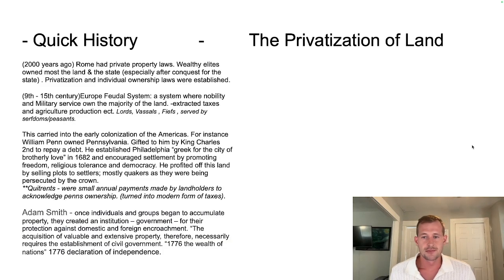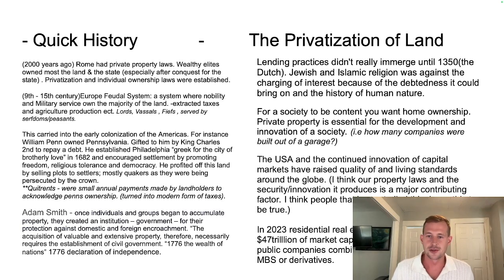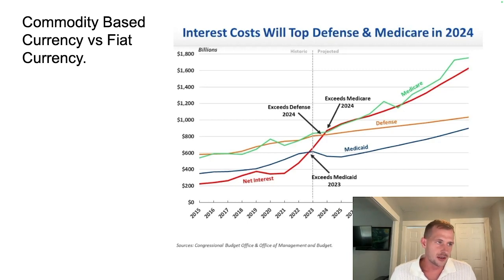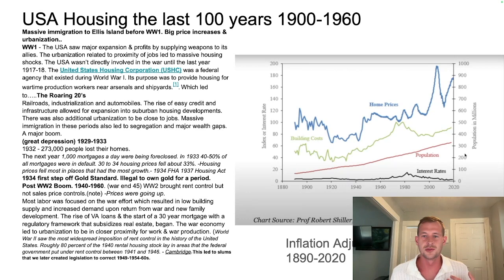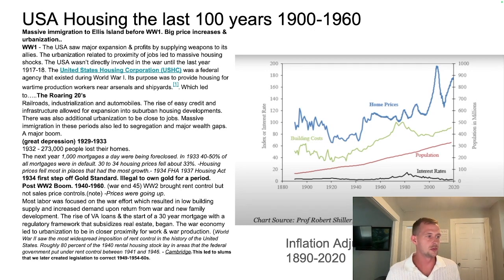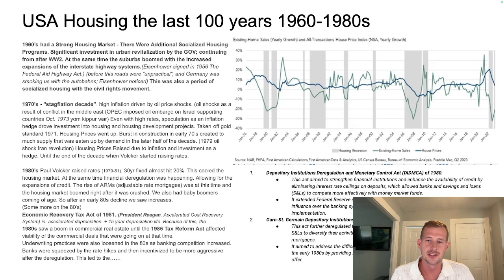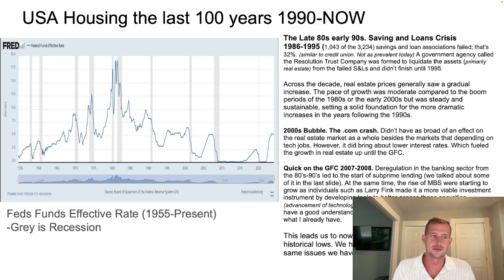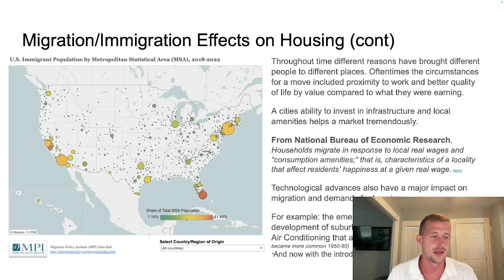Debt Cycles and Their Impact on Real Estate.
In this video I talk about the history of housing.
The transformative journey of the U.S. housing market from 1900 to the present. This video unpacks the influence of debt cycles, government policies, and demographic changes, including migration and immigration, on real estate trends. Learn about the pivotal moments that shaped the market, from the Great Depression to the 2008 financial crisis and beyond.

Key Highlights:

Explore over a century of housing market trends
Analyze the impact of economic highs and lows on real estate
Understand how migration and immigration have driven market changes
Examine the role of government interventions in shaping homeownership

We’re passionate about real estate, value investing, and especially our local area and economy—we’re big nerds about these topics. Our goal in creating these videos is to share what we do and connect with others who share our interests.

We believe in the work we do, from renovating and stabilizing housing to providing quality, affordable homes in our community. We’re committed to making distressed neighborhoods vibrant again, and we truly love what we do.

If you’re considering selling real estate, let’s talk. We can explore various exit strategies that suit your needs.